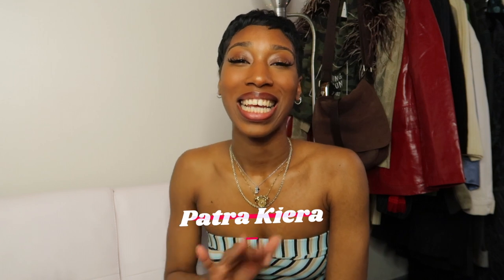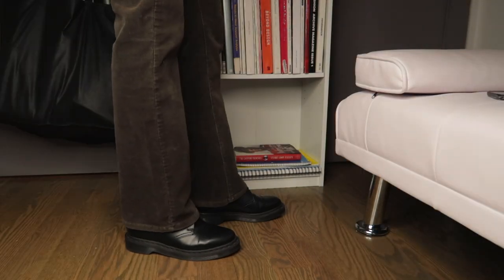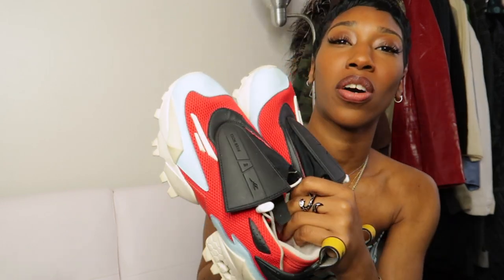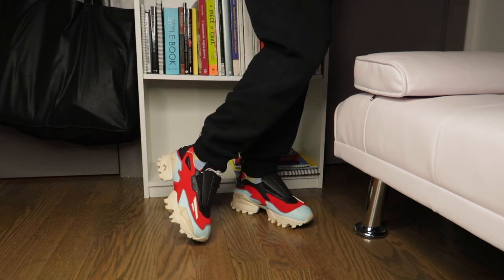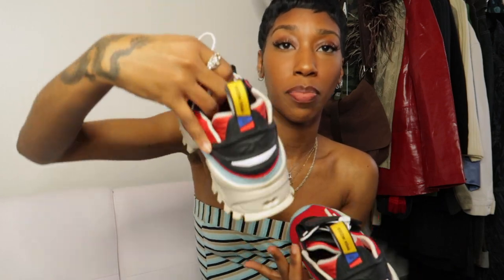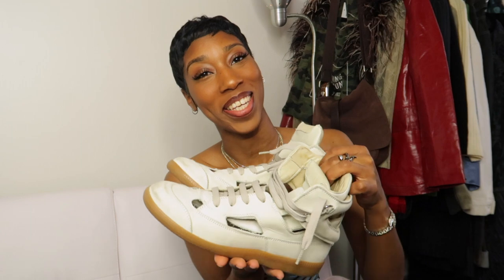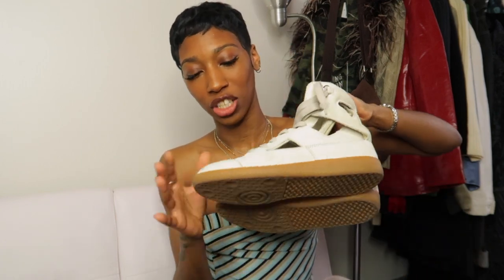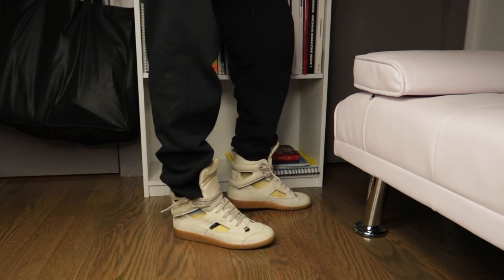Recent Shoe Pickups + Tips for Care ft. Maison Margiela, Pyer Moss, Prada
Hey yall, in today's video I am reviewing a few pair of shoes that I've purchased this month. Below I have attached links to some of the shoes I was able to find online. Enjoy the video :)